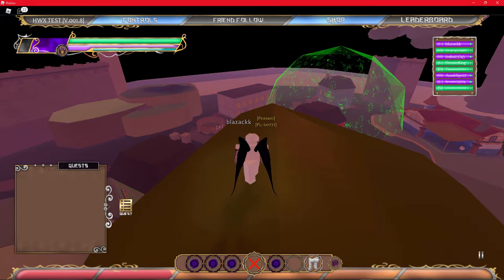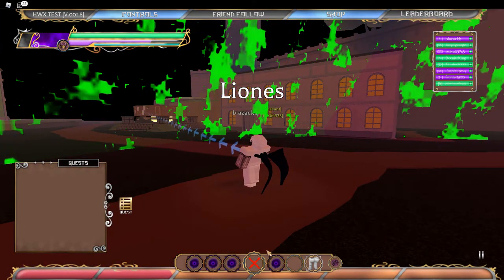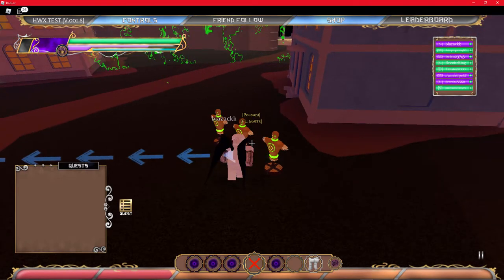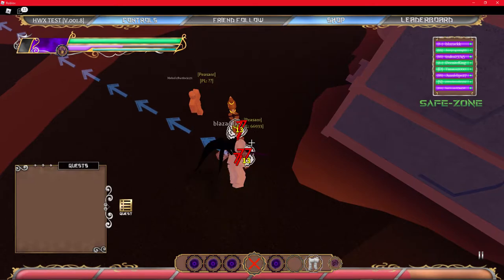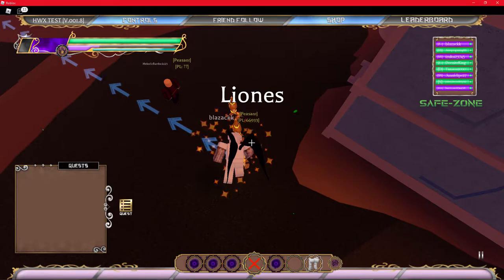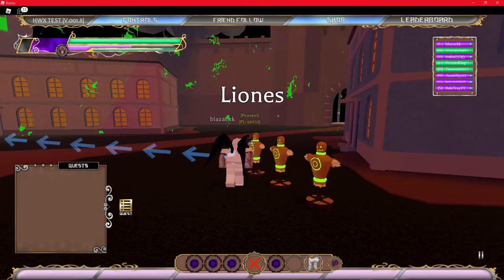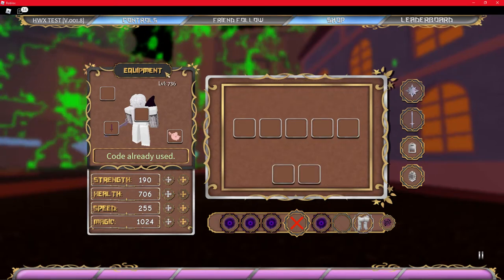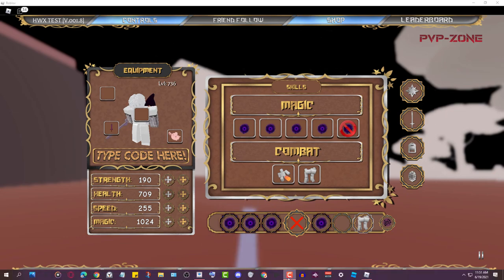New EASY and FAST Way To Grind in Holy War 3 + new Zeldris Weapon Code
Holy War 3 How To grind Up Fast and Easy